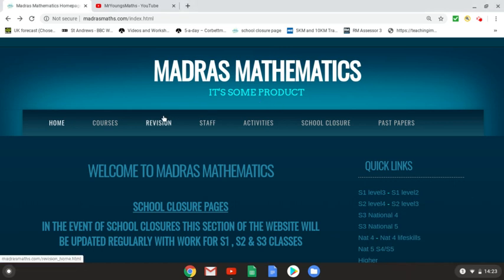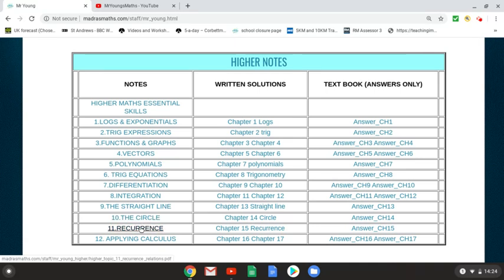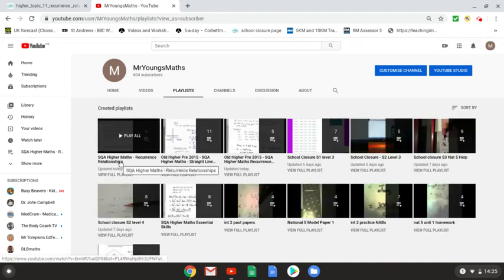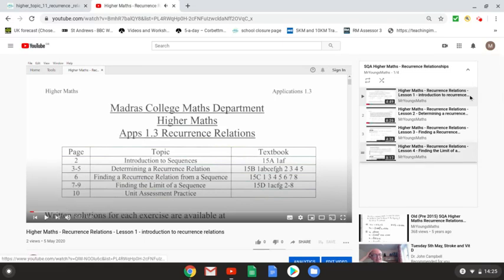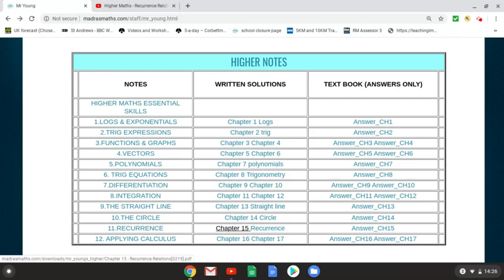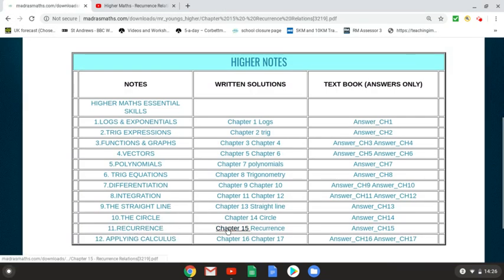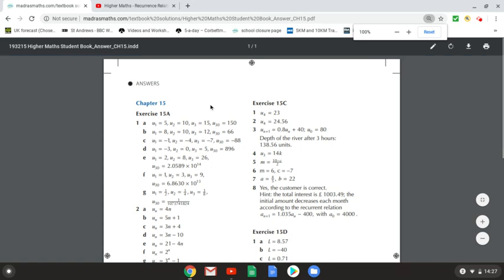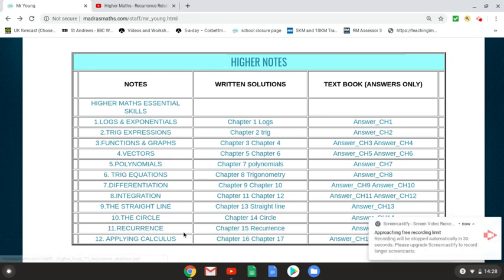Higher Maths - How best to use the online resources